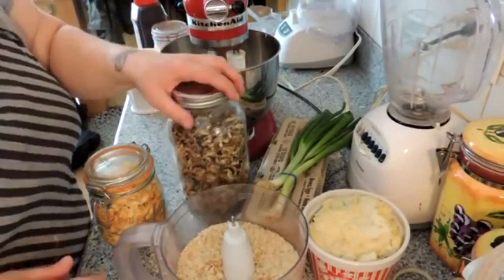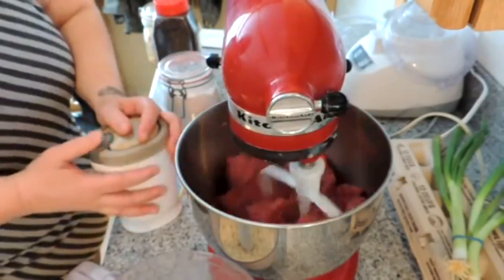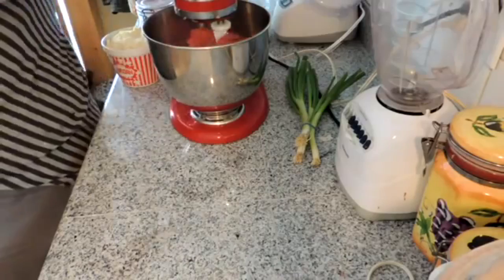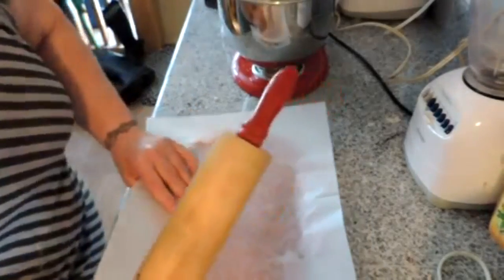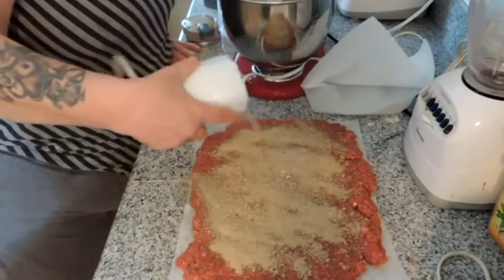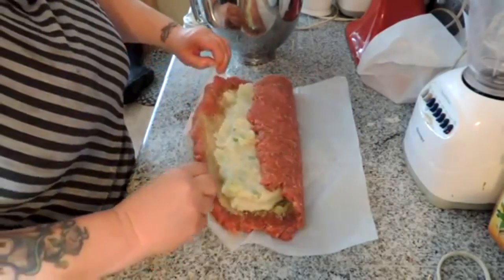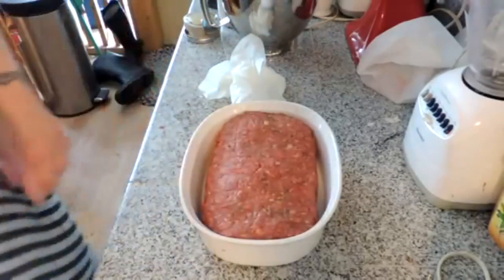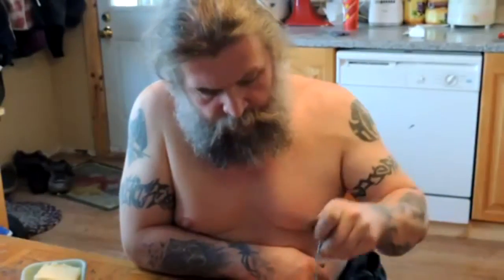Meatloaf, Stuffed With Seasoned Mashed Potatoes!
If you have a Question for me. Please e-mail it to me..writing QUESTION in the subject box of the e-mail.
Bev Volfie
box 23
Wakefield QC
J0X3G0